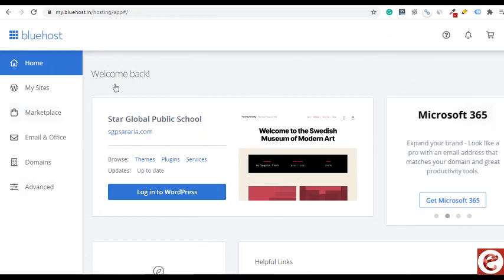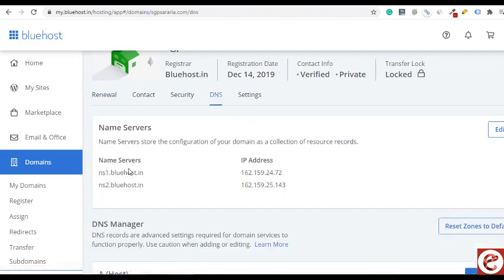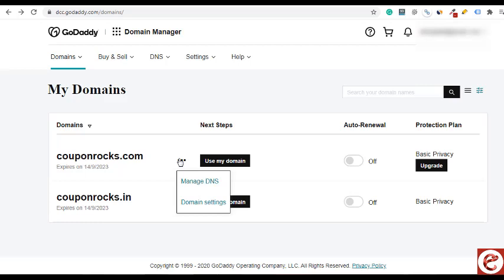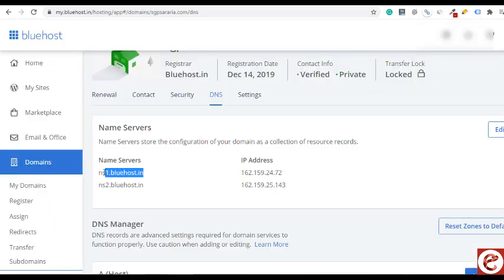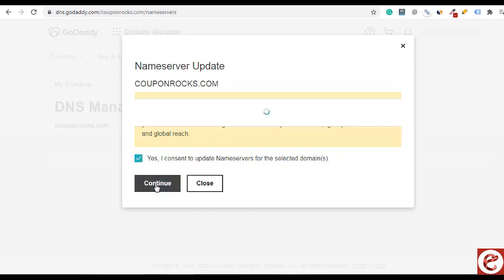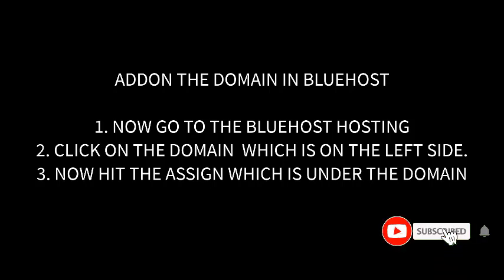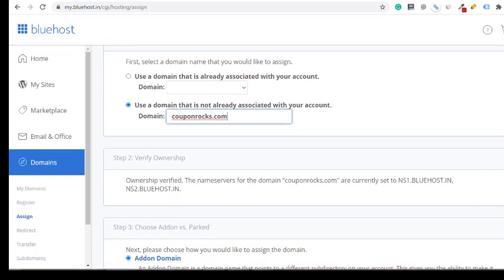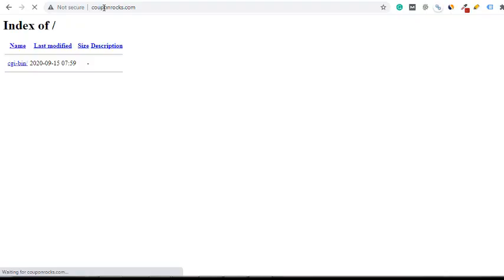How to connect Goddady Domain Name DNS to Bluehost | Addon the Domain in Bluehost | Wordpress site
In this video, you will know how to connect  Goddady Domain Name DNS to Bluehost | Addon the Domain in Bluehost step by step.
This is a very easy step and it will take only 5 mins of your online new website set up.